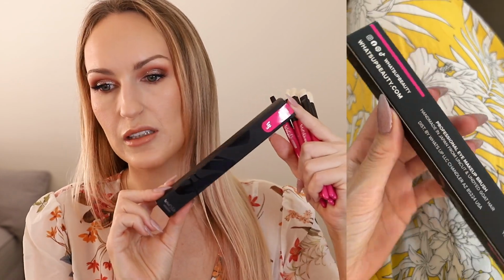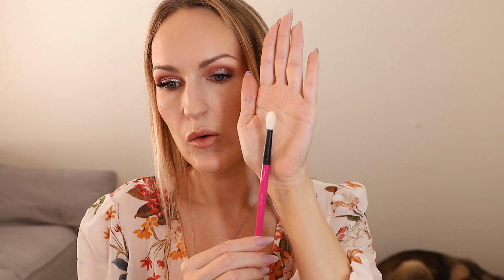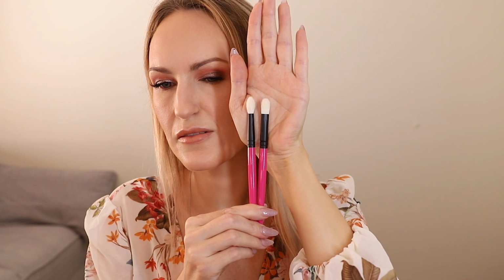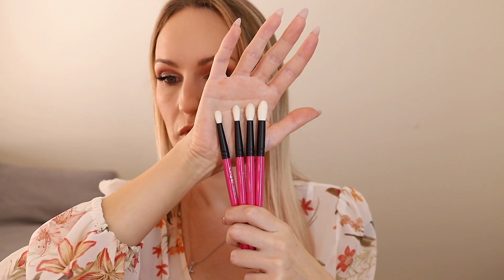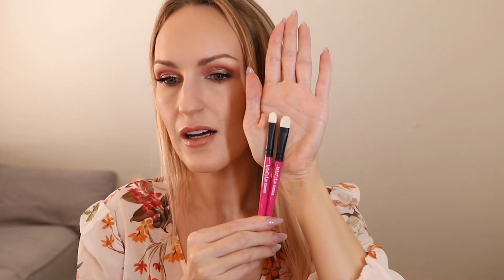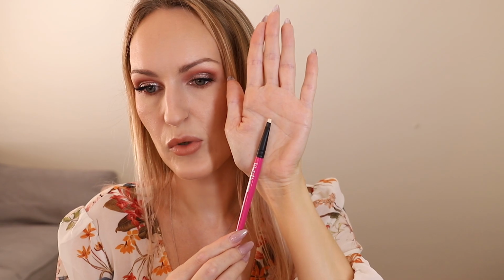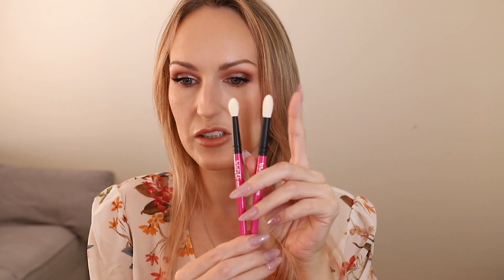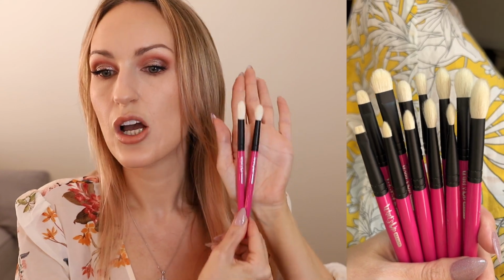Whats Up Beauty Makeup Brush Review | Vlogmas Day 7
Whats Up Beauty recently sent me their brush set to try out and you know I had to do an in depth review for you all!